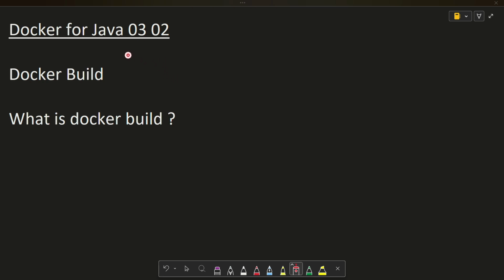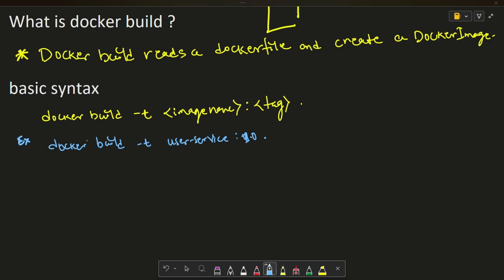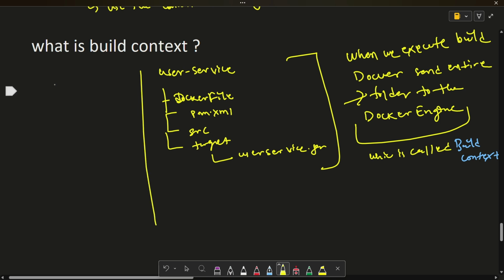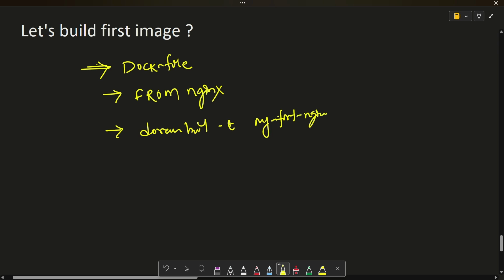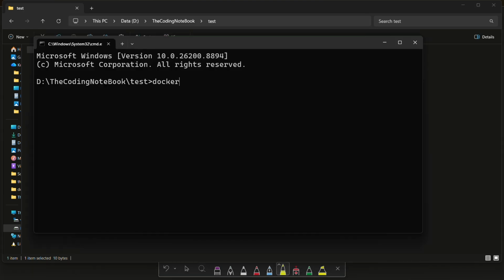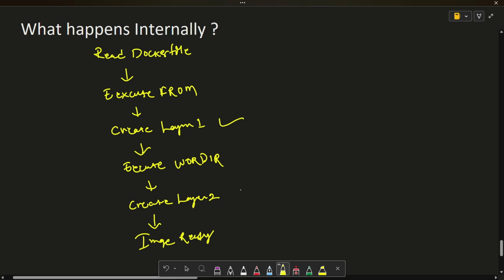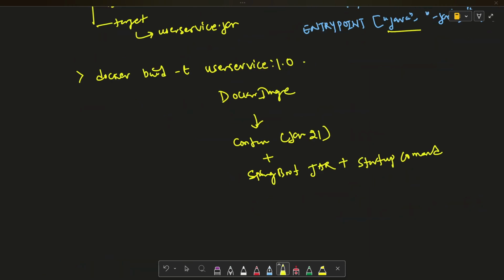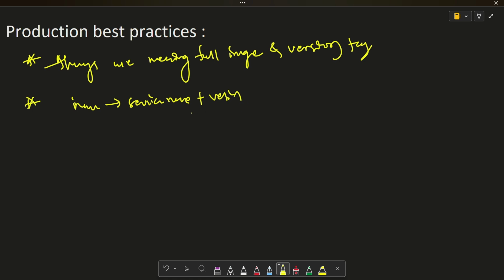Docker for Java 0302 || Docker build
in this video i Have explained about the docker build,  How to build an image from the docker file and it's internal working

How to build an image from docker file?
how to build an image  in docker
what is - and what is . in docker build